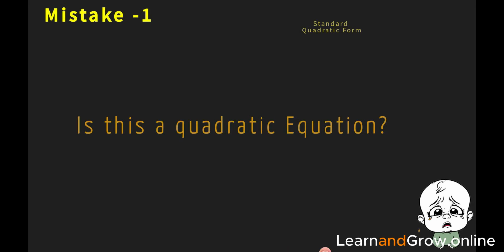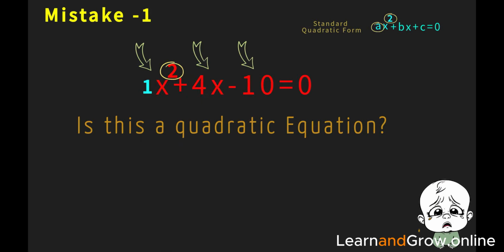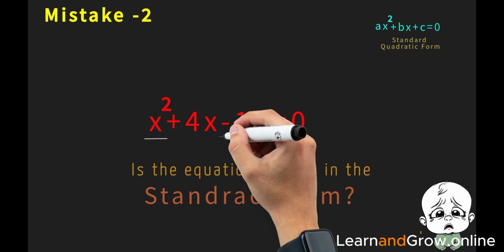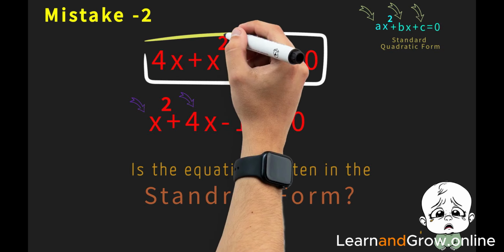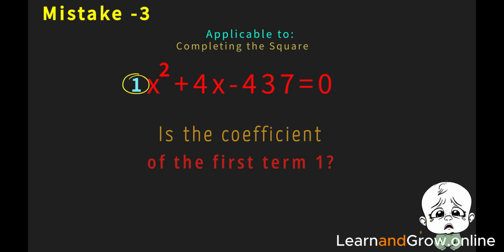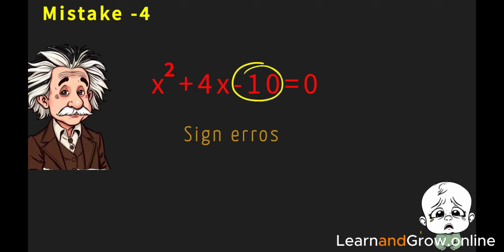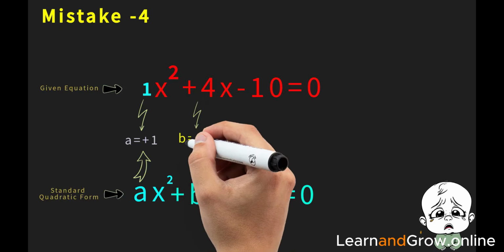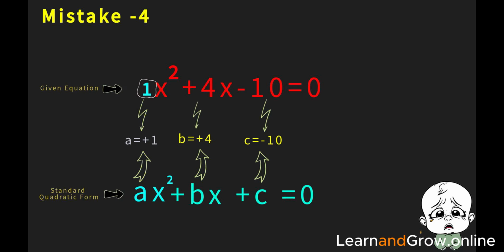Don't Fail Quadratic Equations! | 4 Mistakes Students Always Make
Don't make these mistakes in Quadratic Equation Solution | Avoid the blunders in Quadratic Equation Solutions | G12, C4
This video explains four main mistakes students often make that affect their scores.